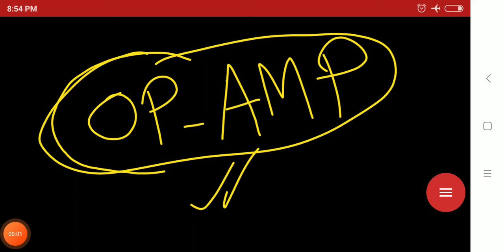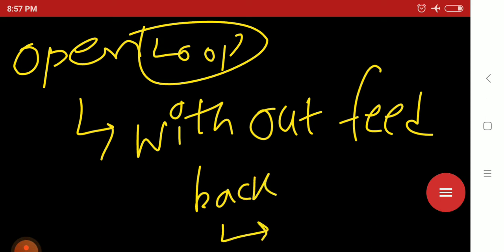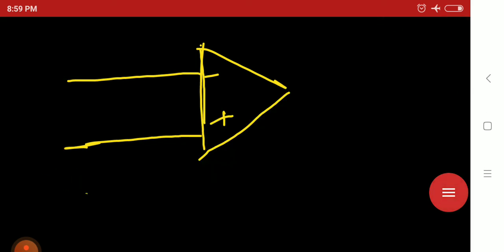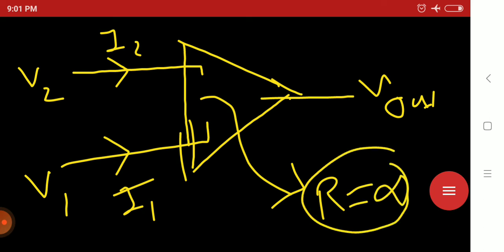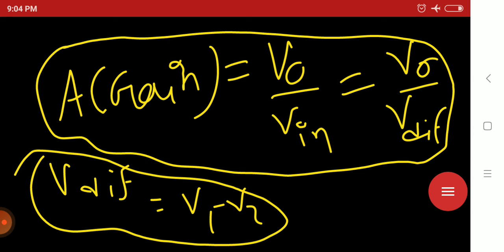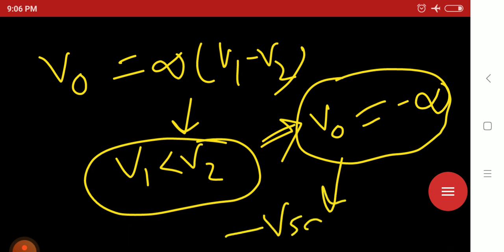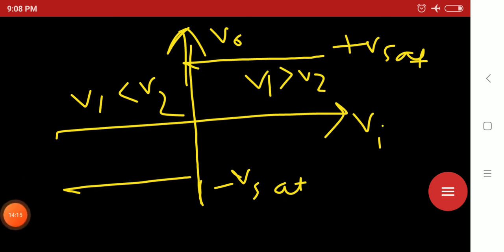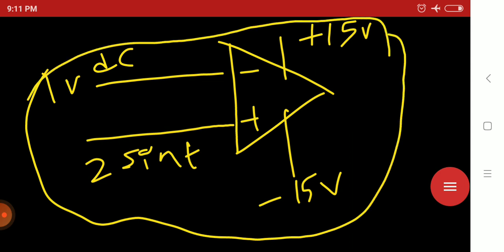INTRODUCTION TO AN OP AMP|| PART :-01 || ELECTRONICS CSIR NET#GATE